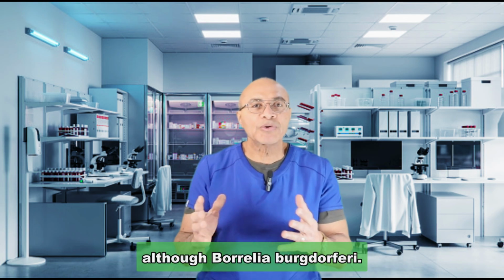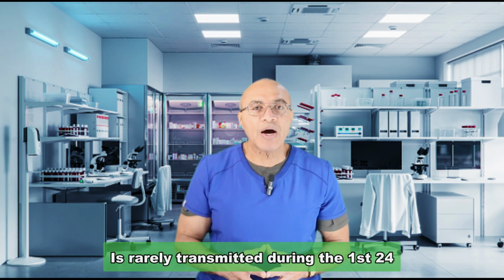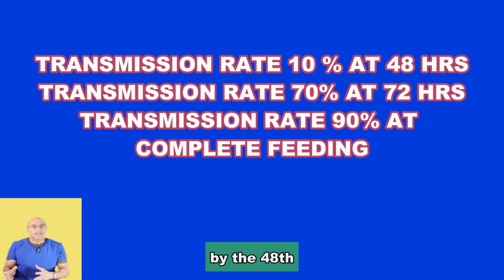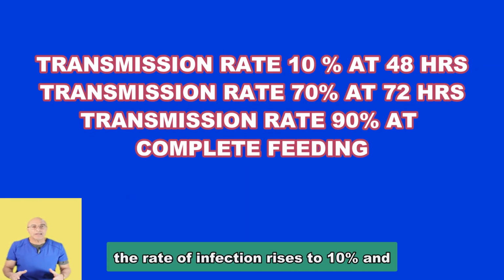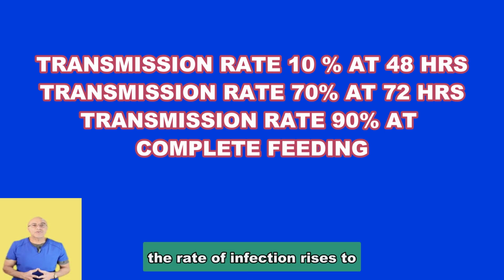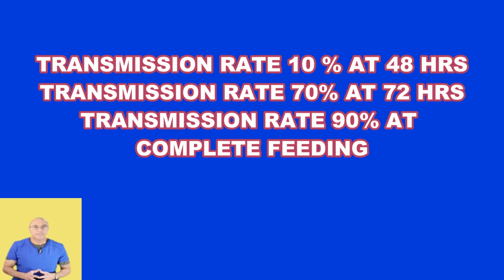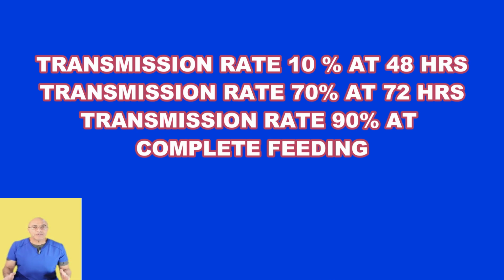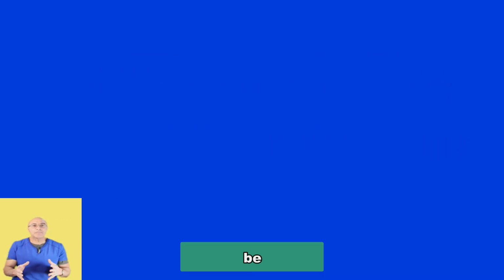Lyme Disease Transmission: How Fast Can a Tick Infect You?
If you’ve ever found a tick attached to your skin, you may wonder: How long does it take for Lyme disease to be transmitted? This video answers that crucial question by exploring the biology of Lyme disease transmission.
Ticks do not transmit the Lyme bacterium immediately upon attachment—the risk increases the longer they remain embedded. But how long is long enough for transmission to occur? The answer depends on multiple factors, including the species of tick, the type of Borrelia bacterium, and whether the tick has fed previously.
In North America, Borrelia burgdorferi is rarely transmitted within the first 24 hours. However, by 48 hours, the risk rises to 10%, and by 72 hours, it reaches 70%. In contrast, in Europe, some species of Borrelia may be transmitted in as little as 17 hours. Additionally, ticks that reattach after a partial meal pose an even greater risk of rapid transmission.
To minimize your risk, it’s essential to check for ticks daily, use insect repellent, and promptly remove any ticks you find. In this video, we break down the science behind tick attachment and transmission to help you protect yourself from Lyme disease.